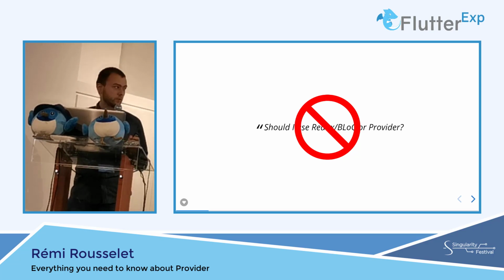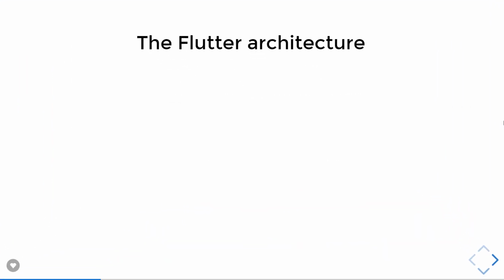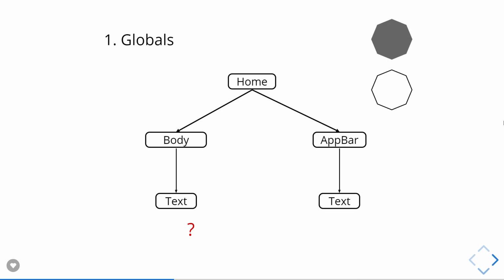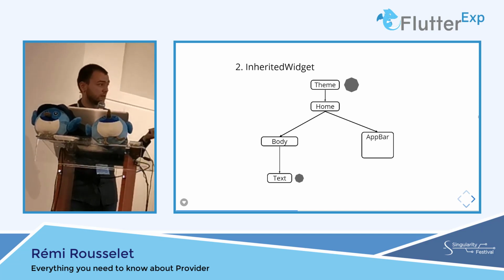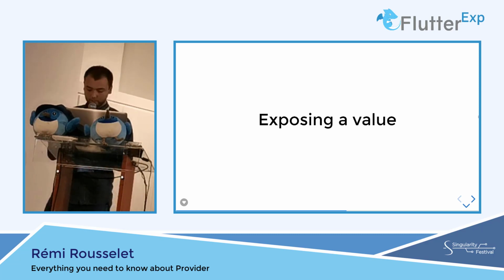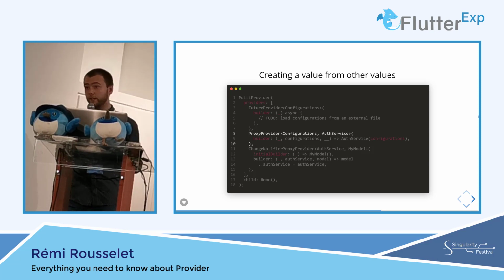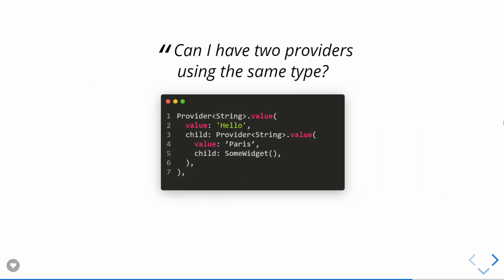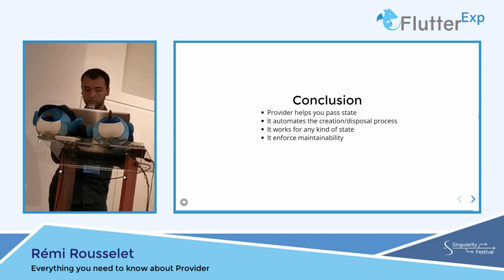Everything you need to know about Provider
Chances are if you search for a Dart of Flutter question on StackOverflow you’ll find one person consistently answering those questions: Rémi Rousselet.

Or maybe you’ve heard this year’s Google I/O talk about state management where provider was shown as a great alternative to keep things simple and consistent.

Either from his contributions to Stack Overflow and the Slack communities or from his well-known packages, provider and flutter_hooks, Rémi has set an example for the community to follow: share your knowledge and grow together.

In his talk “Everything you need to know about provider” he will make a deep dive into his provider package to explain you what it is and why you should use it. With this talk, you’ll learn that is far more from a “provider” of objects to use in your applications, but also a great alternative for managing your state.

Join us in Heraklion for the first FlutterExp at the Singularity Festival

FlutterExp - 27th September 2019
Hotel Ibis Style - Heraklion - Greece